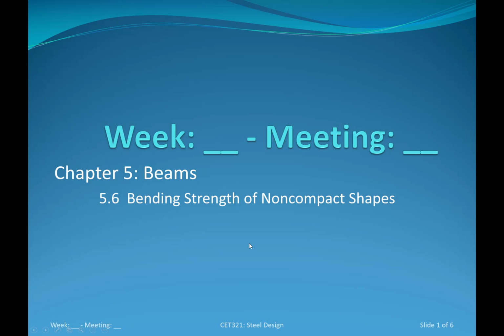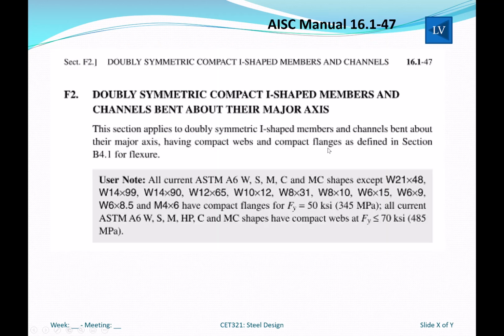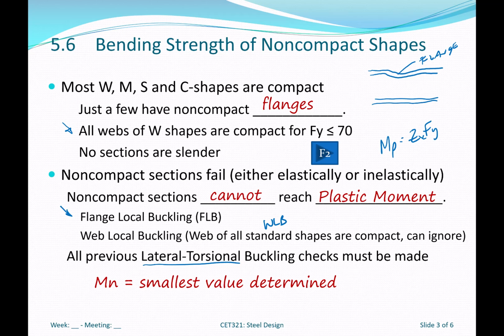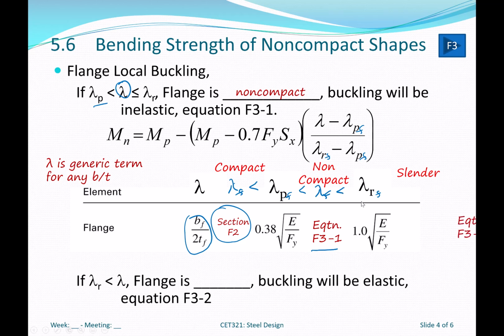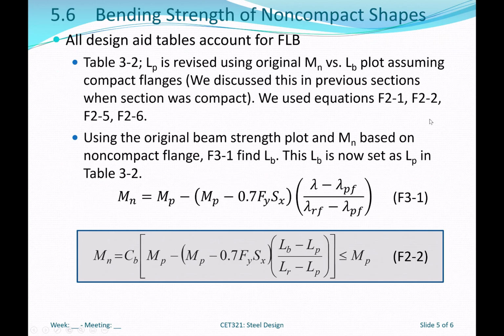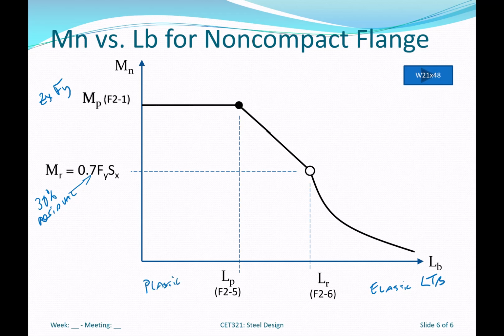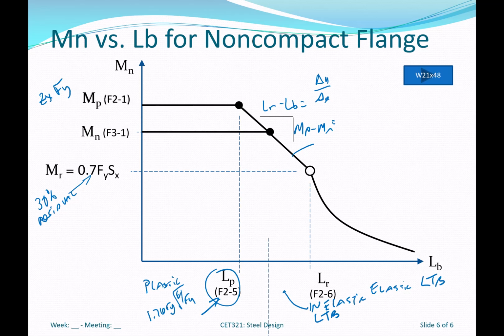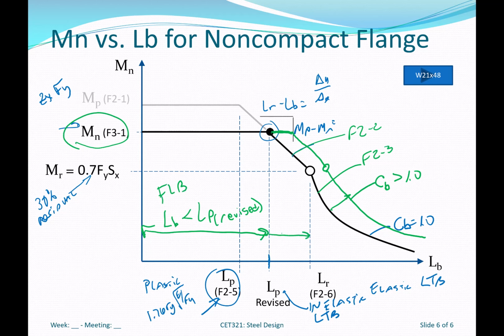5.06 Bending Strength of Noncompact Shapes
Voice-over of PowerPoint Lecture for section 5.6 of the text for CET321, Pennsylvania College of Technology Steel Design, 6th Edition William T. Segui ISBN: 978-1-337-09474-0